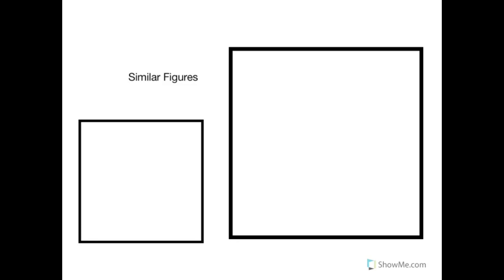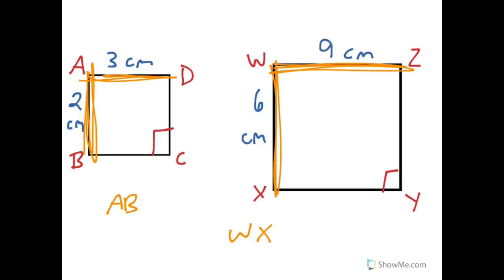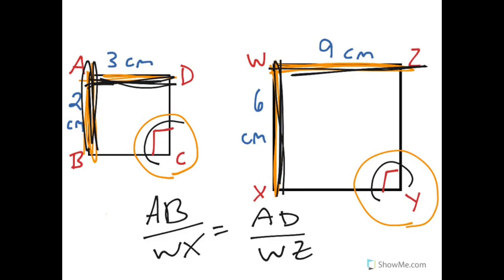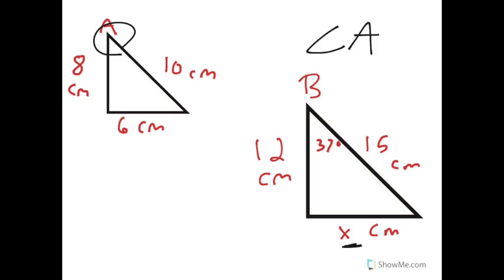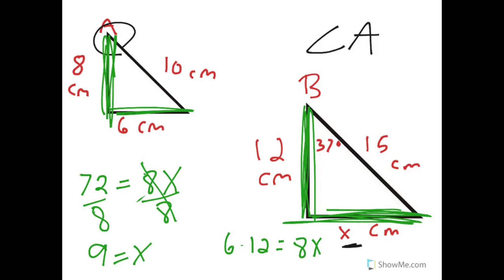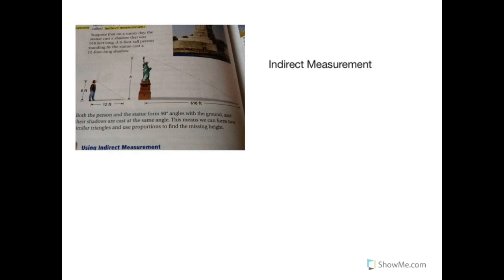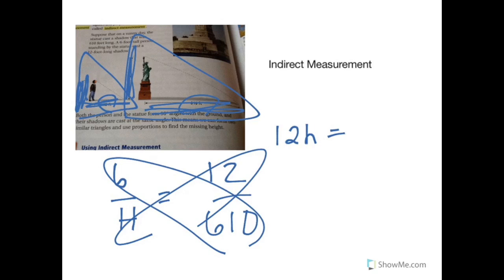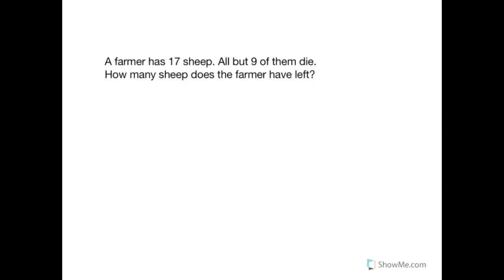Similar Figures and Indirect Measurement